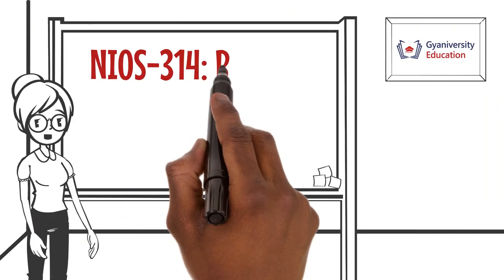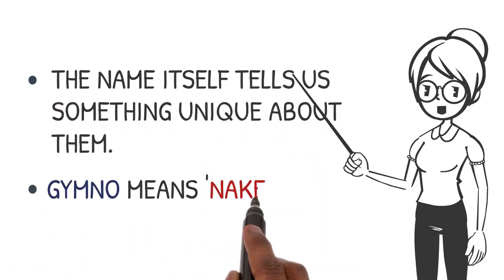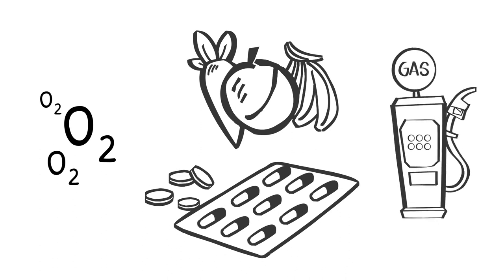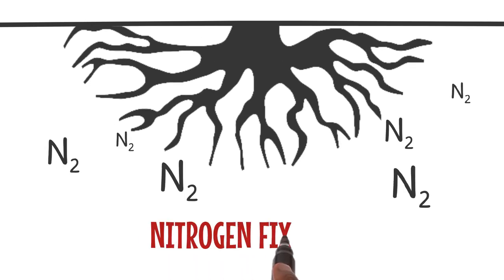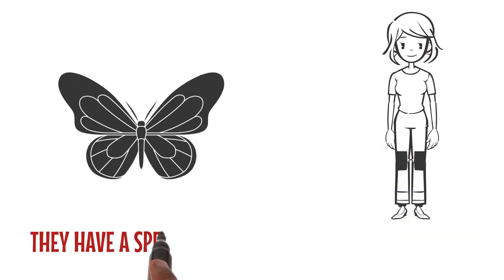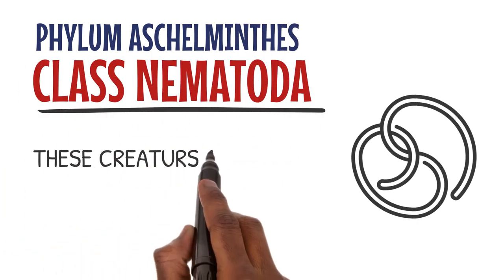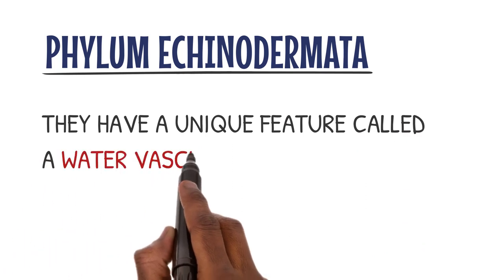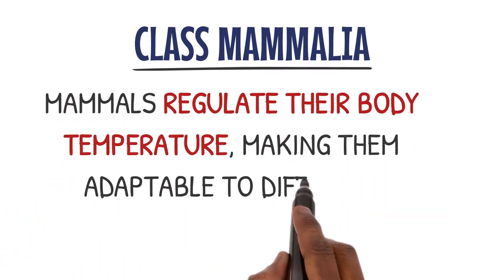Kingdom Plantae and Animalia | Class 12 Biology | eLearning Course by Gyaniversity Education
Gyaniversity Education brings you a self-paced eLearning course for NIOS Students of Class 12 studying NIOS-314: Biology. This video lecture provides a lesson summary and explains key concepts for Lesson 3: Kingdom Plantae and Animalia which is part of the module: Diversity and Evolution of Life as per the NIOS Syllabus. Join the online eLearning course to get access to many additional learning resources for exam preparation like the Gyaniversity Guide book, question and answer help and doubt solving from NIOS teachers, interactive quizzes, graded mock tests, guess papers, paper pattern, exam strategies and much more!